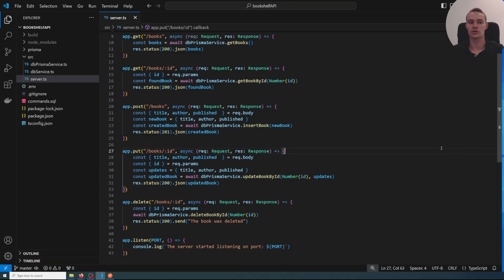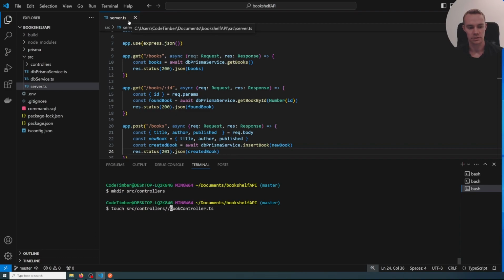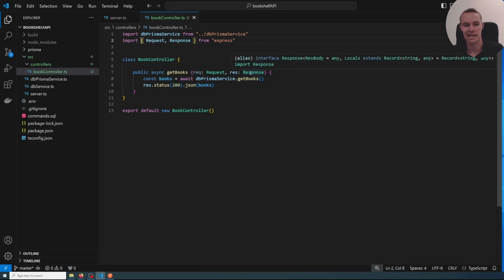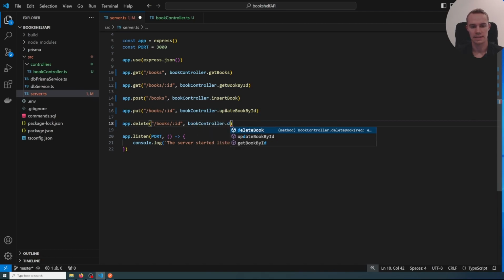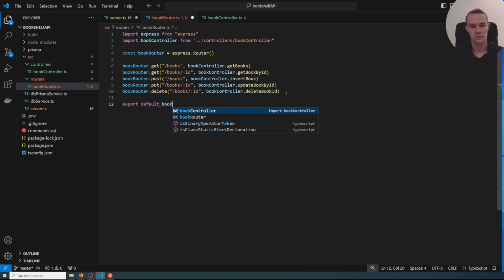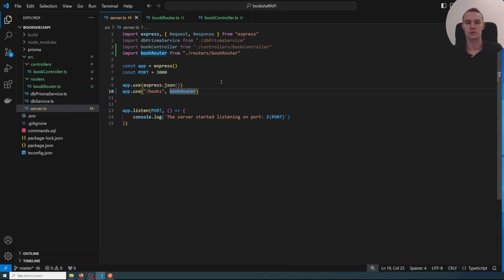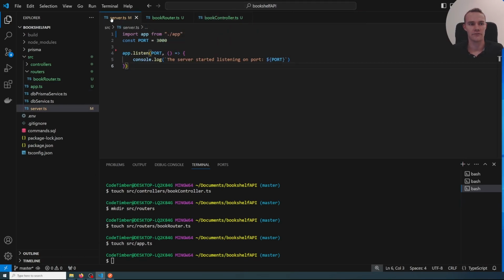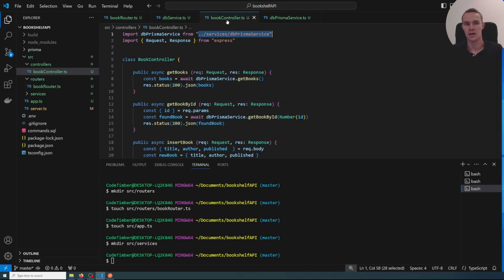Backend NodeJS Express API Project - Level 5 - Project Architecture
Restructuring the project structure to a 3 layer architecture: Web layer, Service layer and Data access layer.